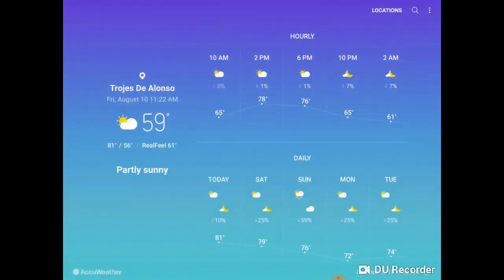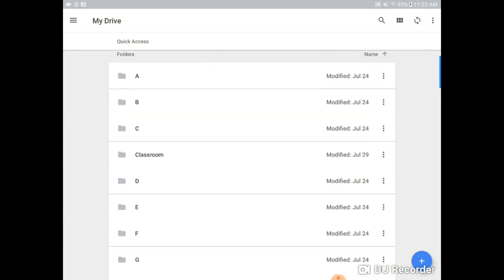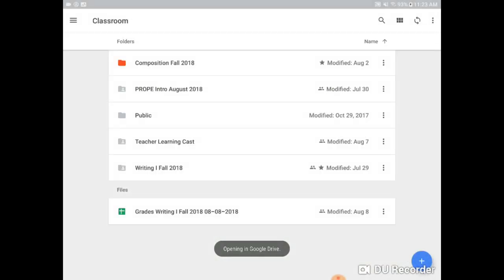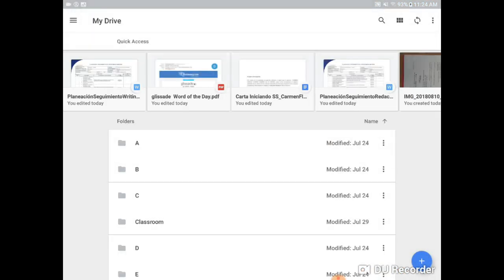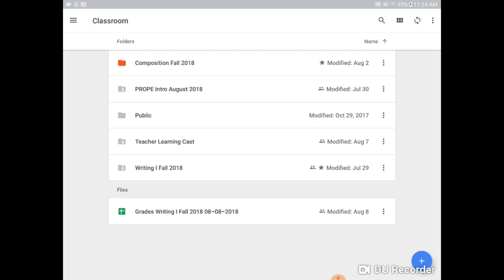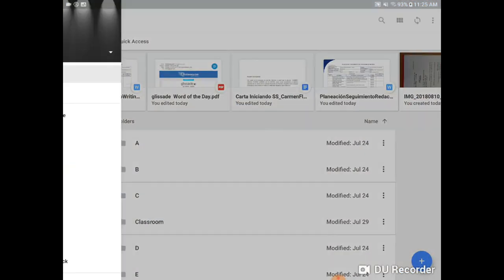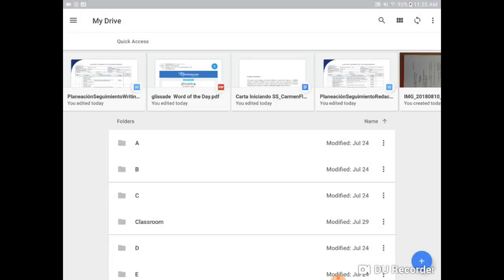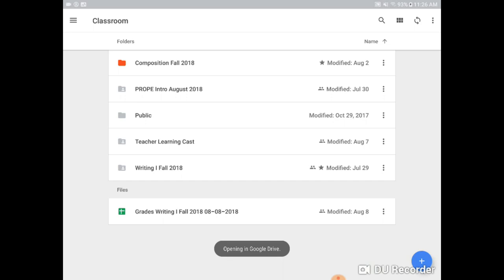Google Drive & Google Classroom: Accessing the Classroom Folder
I describe briefly how to access the classroom folder via both Google Drive and Google Classroom on a mobile device.